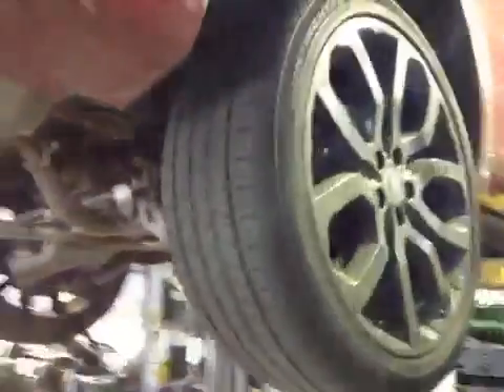VHC - 15888 - DJM940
Vehicle Healthcheck Video - Jobnumber: 15888 - Registration Number: DJM 940